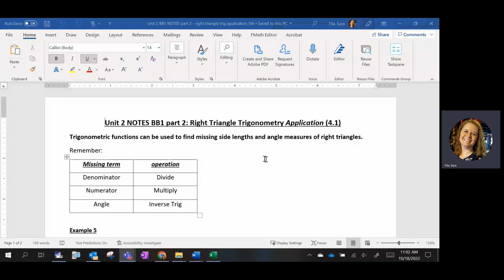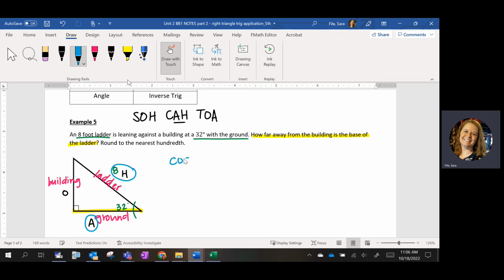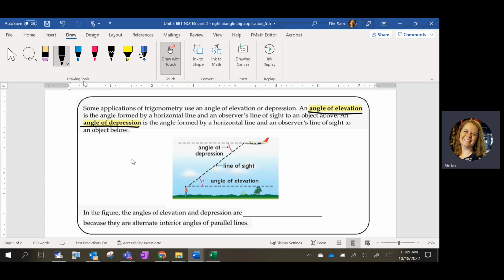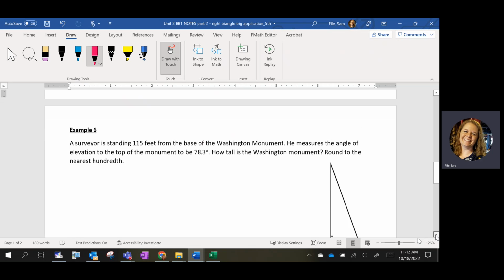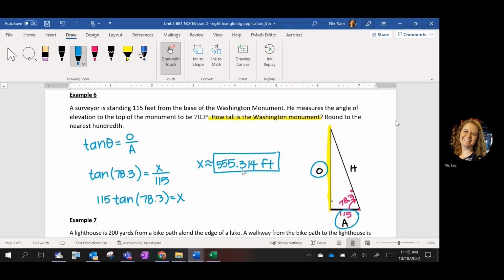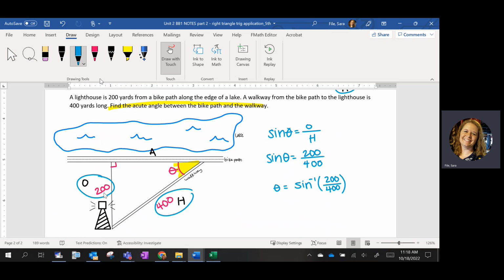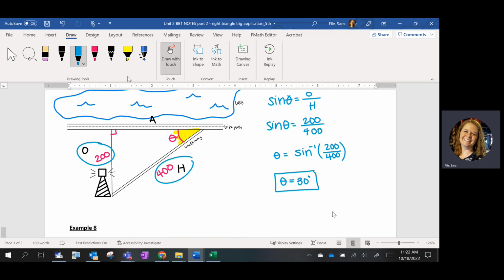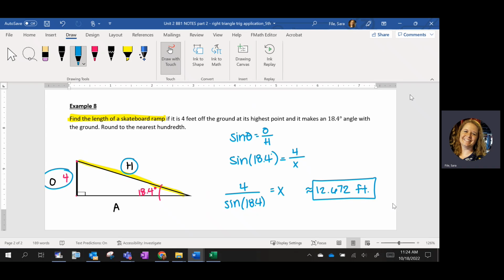right triangle trig application notes